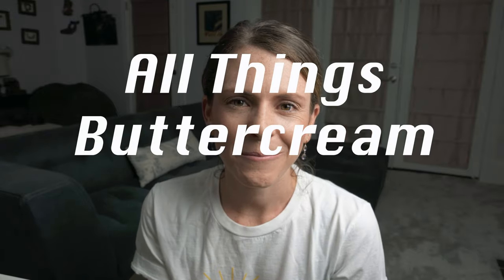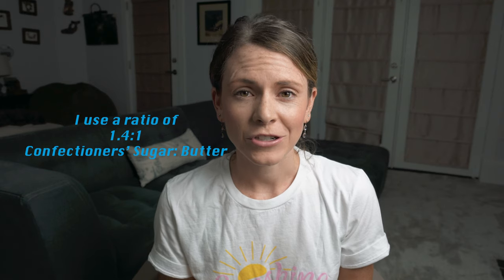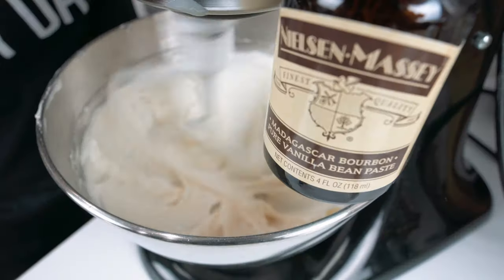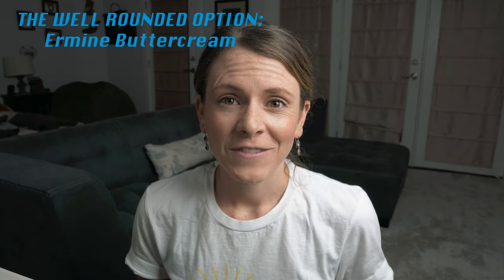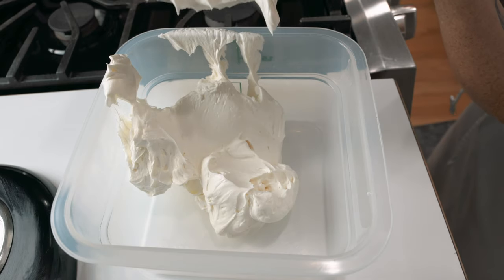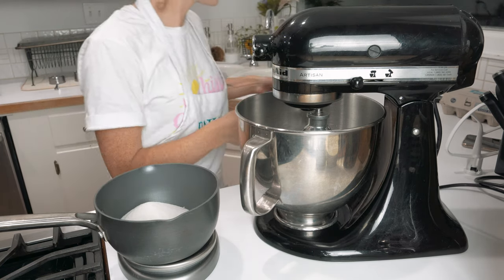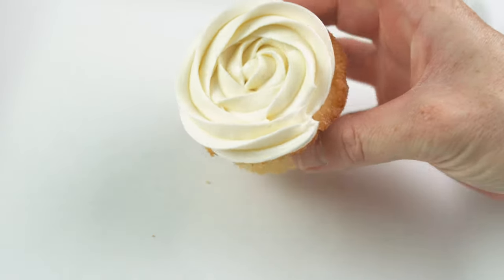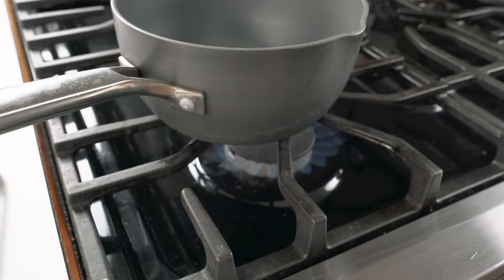All Things Buttercream: FOUR Amazing Buttercream Recipes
In this video I go over 4 different types of delicious buttercream options.  These fillings are great for macarons and some are better than others for frosting your cake!

Let me know which is your favorite!!  This is the first time I'm sharing my French Buttercream recipe, and I'm sooo excited for you to try it!

BT American Buttercream
113g   Unsalted butter (softened)
160g   Confectioners' Sugar (sifted)
1tsp    Vanilla extract or paste/or flavoring of your choice

Ermine Buttercream
(from Liv for Cake-- I used a half recipe)
33g     All Purpose Flour
200g   Granulated sugar
235g   Whole Milk
1 tsp Vanilla extract/ or flavoring of your choice

226g Unsalted Butter (softened)

She has a great troubleshooting guide and different suggestions for flavoring this buttercream

(from Callie The Baker's YouTube Channel)
4           Large egg whites
300g    Granulated sugar
55g       Water
1TBSP Vanilla extract/paste or flavoring of your choice

454g    Unsalted Butter (softened)

BT French Buttercream
1        Large whole egg
1        Yolk

75g   Granulated sugar
23g   Water

226g  European style unsalted butter (softened)
Pinch of salt
1 Tsp Vanilla extract/paste